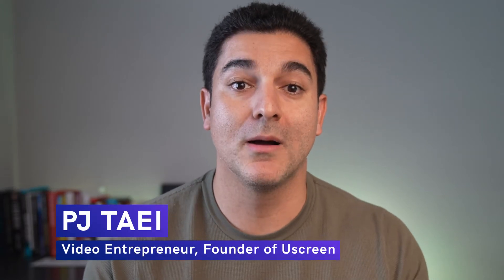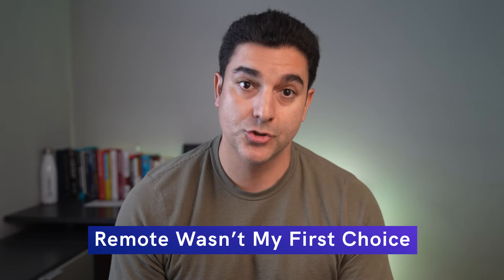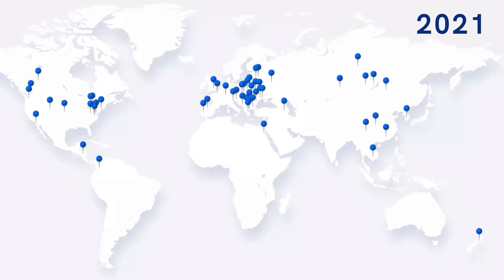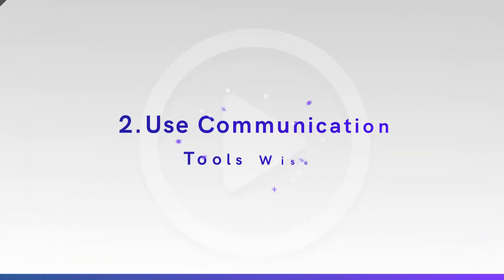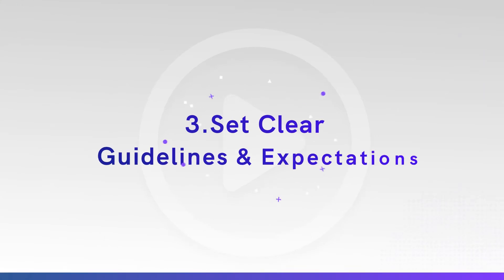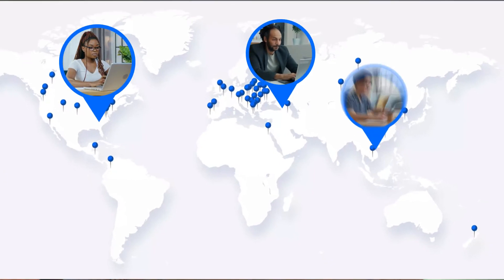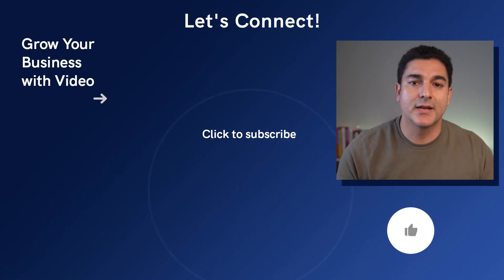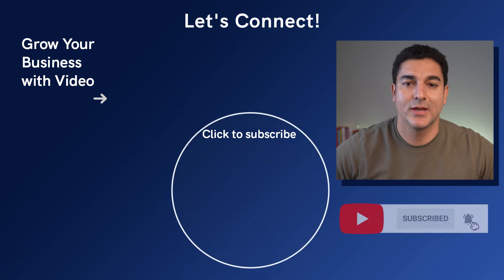5 Tips For Managing a Remote Team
Want to know a secret? I used to be skeptical about remote work!

But as we all know..things change! Fast forward to today, and I wouldn't choose to run my 100+ person company any other way.

Does the idea of managing a remote team seem like a major obstacle to productivity and hitting your goals?

Here’s the thing...remote work only works if it’s done right.

As the founder of a remote-first company, I've learned a thing or two about what it takes to manage a remote team--and today, I'm going to share it with all of you.

Check out a few perks of leading a remote team:
⭐  Save money
⭐  Increase productivity
⭐  Wider talent pool

In this video, I'm going to share with you the top 5 tips for managing a remote team.

Let's get started:
00:00 - Intro to Managing a Remote Team
01:45 - 1. Recruit Thoughtfully
03:35 - 2. Use Communication Tools Wisely
04:54 - 3. Set Clear Guidelines & Expectations
05:47 - 4. Make Time For Team Engagement
06:35 - 5. Support Professional Development